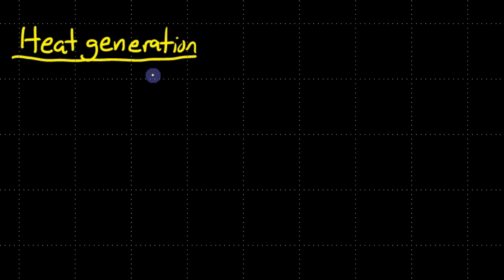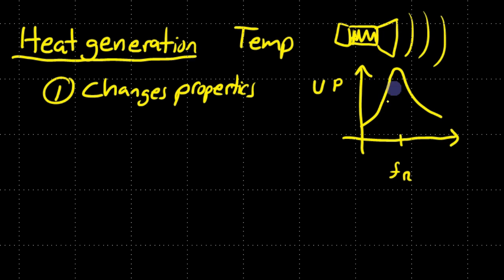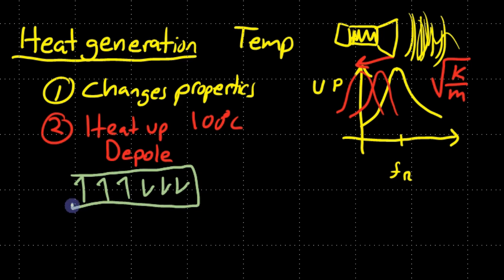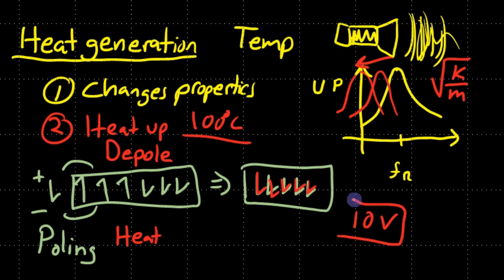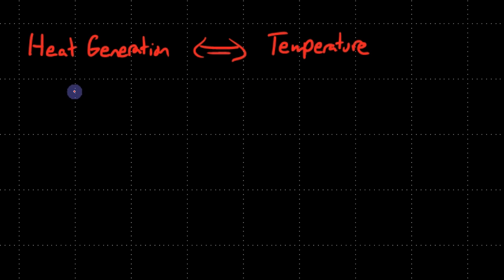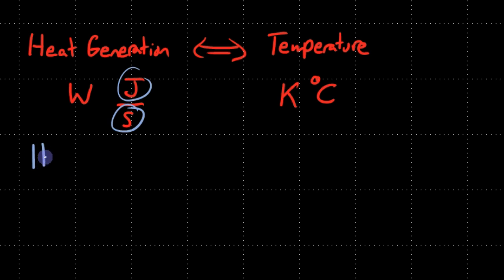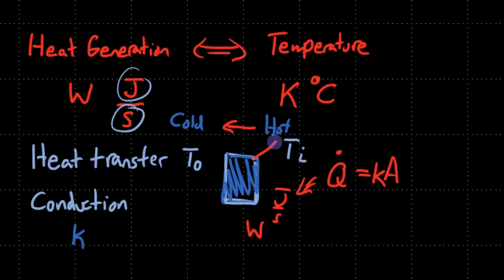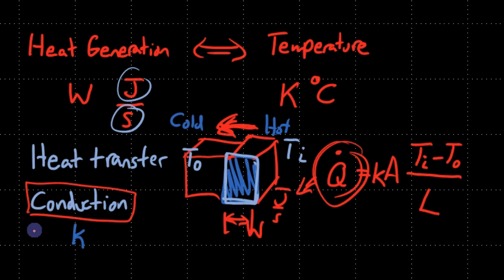Learn Piezo Lecture 11A: Heat transfer and heat generation in piezoelectric transducers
In this lecture from Learn Piezo, we learn about heat generation and how temperature causes ill effects in the performance of a transducer. We also cover the basics of conductive heat transfer.